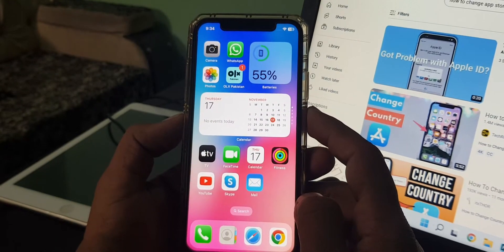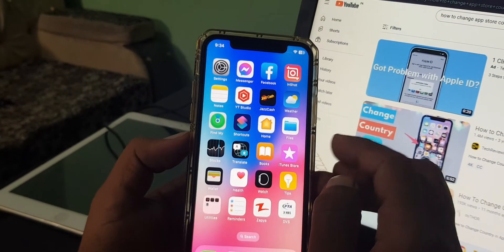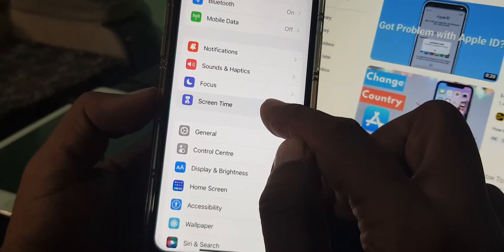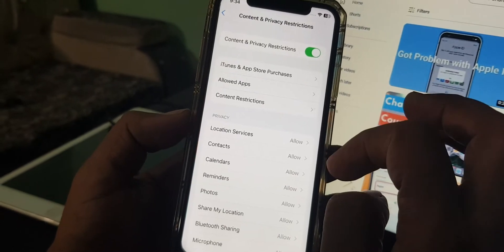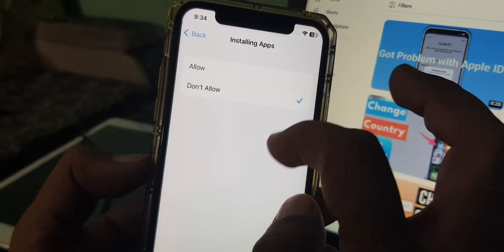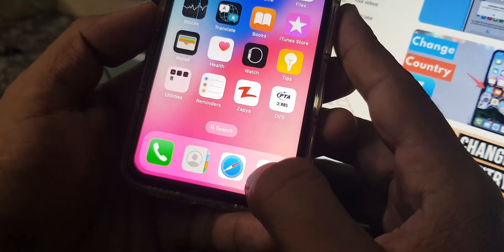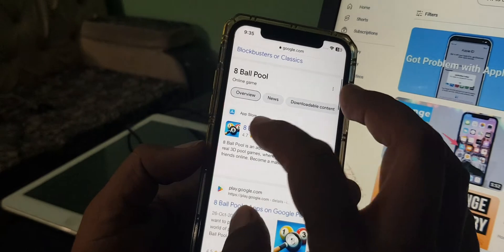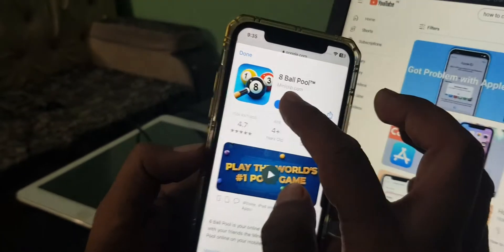How to Download App from Google in iPhone | Download Apps & Games in iPhone From Google Chrome iPad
How to Download Apps & Games from Google Chrome in iPhone iPad